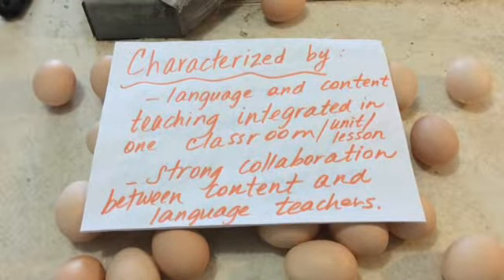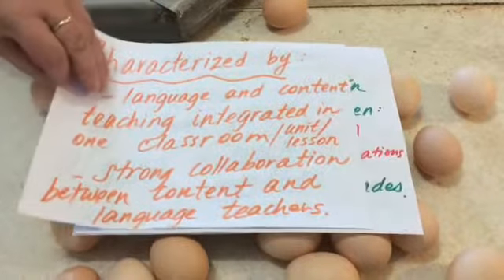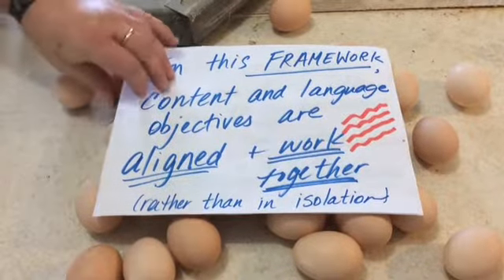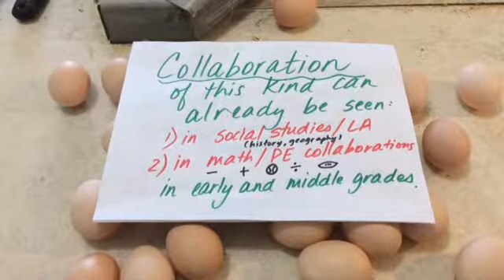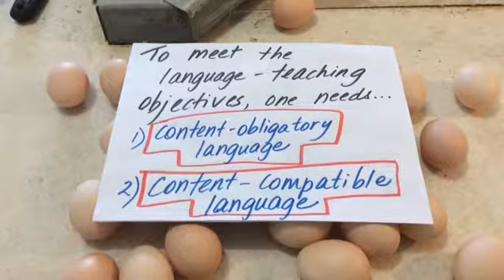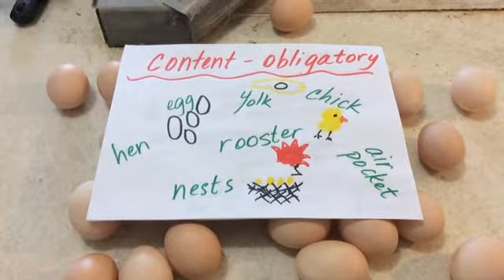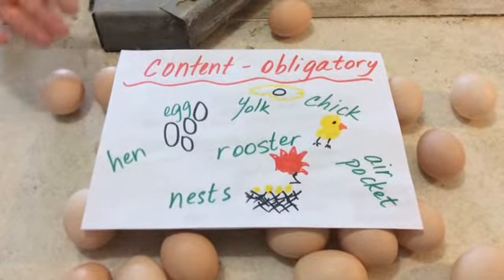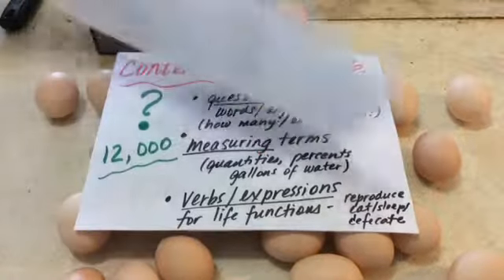Content Language Integration